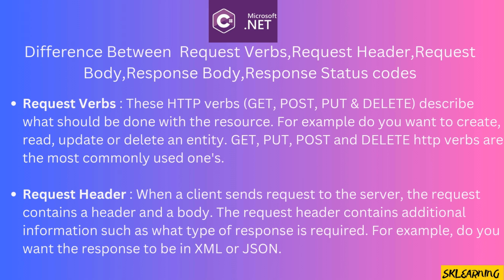Understanding HTTP Requests & Responses: Verbs, Headers, Bodies, and Status Codes